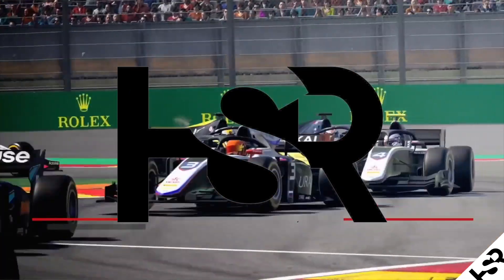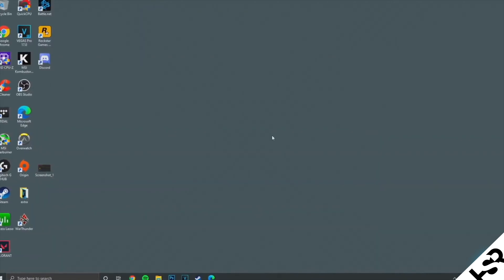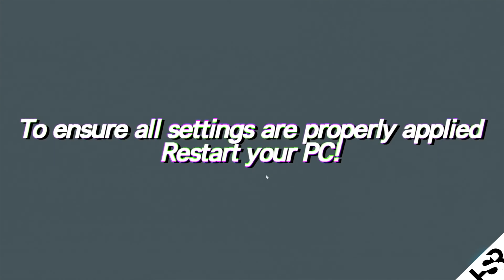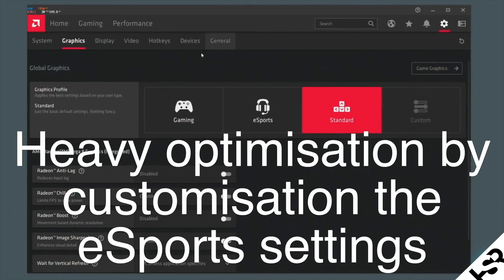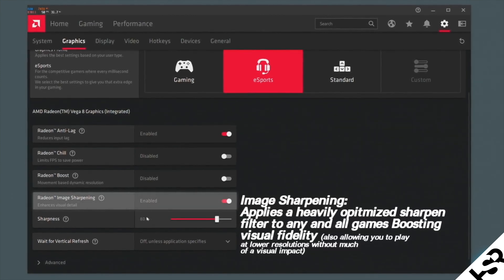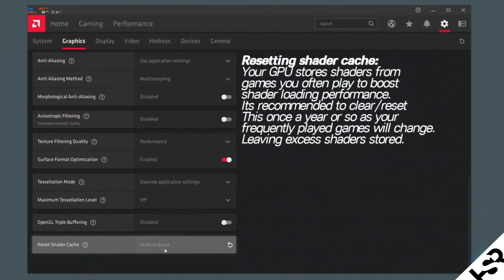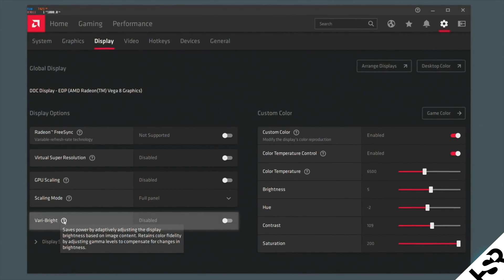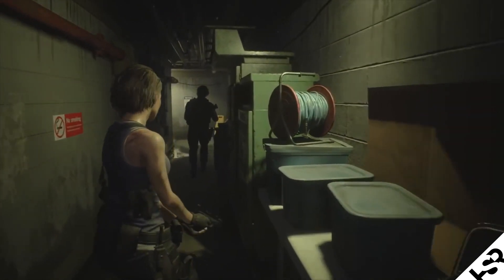Optimise AMD GPU; The Complete GUIDE June 2021 Adrenaline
Get the best performance out of any AMD GPU. Radeon control panel For Both OLD and NEW PCs getting more fps in games and speed up your pc, fix lag fix stuttering. This is an easy peasy and safe guide on how to optimise your AMD driver and Windows 10 settings. To reduce input lag and get the best FPS. I hope you enjoy this video. ✅Lets try for 2500+ Likes!👍🏼

This video will teach you guys how to tweak , optimise and Speed up AMD Radeon control panel settings for gaming , speed , increase fps , smooth gameplay. This guide works amazingly well on both old and brand new PCs, it ensures you are getting the MOST out of your AMD Radeon gpu by optimising it properly